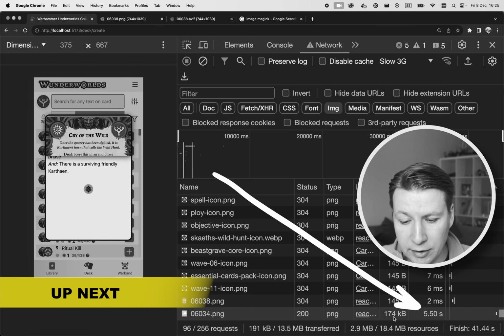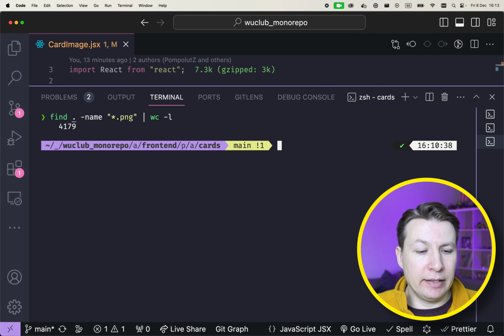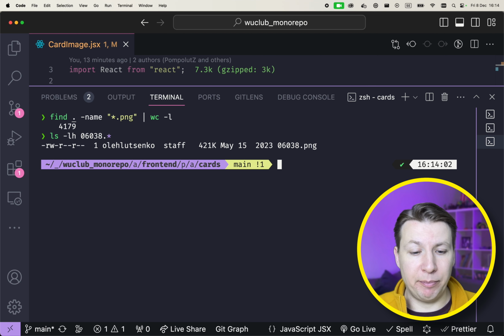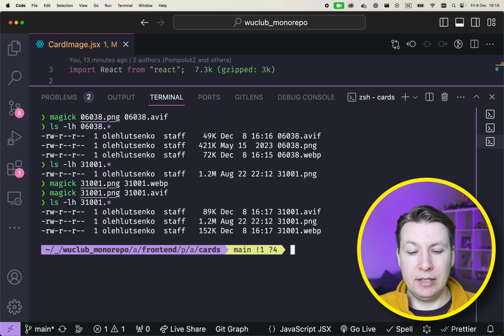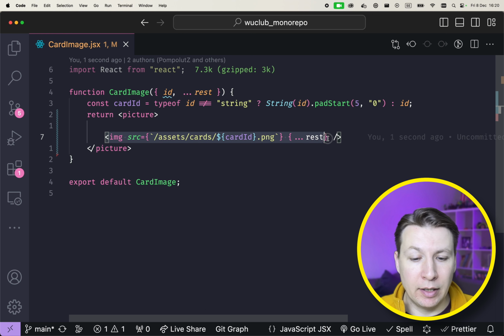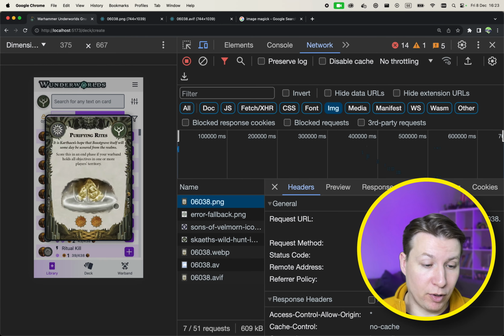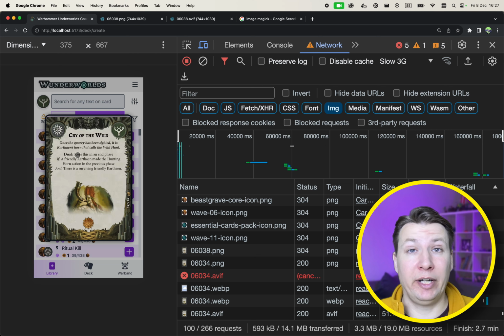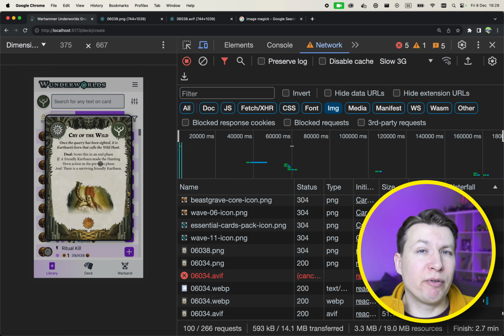Modern image formats. All you need to know.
🚀 Discover the ultimate solution for enhancing your website's image loading performance! In this detailed tutorial, I delve into the world of advanced image optimization for React websites.

🎥 What You'll Learn:
1️⃣ AVIF & WebP Explained: Understand the advantages of these modern image formats over traditional JPEG and PNG.
2️⃣ Image Compression with ImageMagick: Step-by-step guide on how to efficiently compress images using the powerful ImageMagick tool.
3️⃣ React Integration Tips: Practical advice on integrating these formats into your React project for optimal performance.
4️⃣ The Power of the picture Element: Learn how to leverage the picture element in HTML to give browsers multiple image format options, ensuring compatibility and speed.

💡 Ideal for: Web developers looking to optimize their React applications for speed and efficiency.